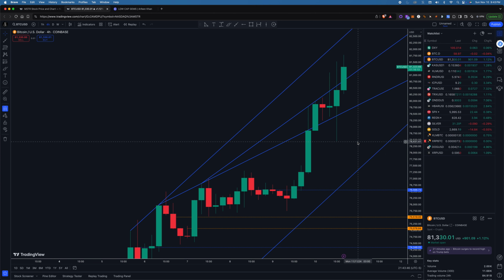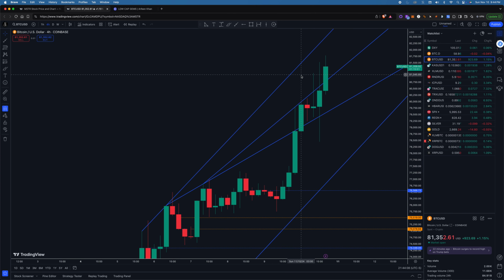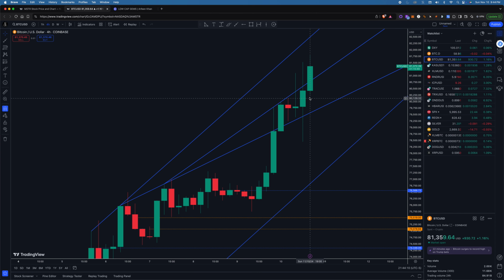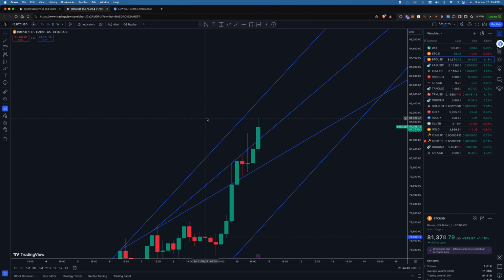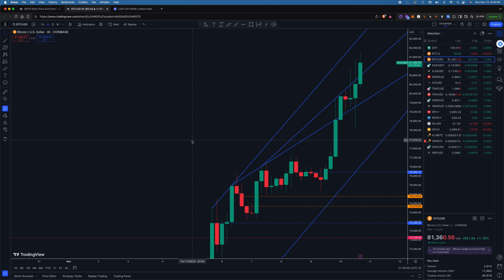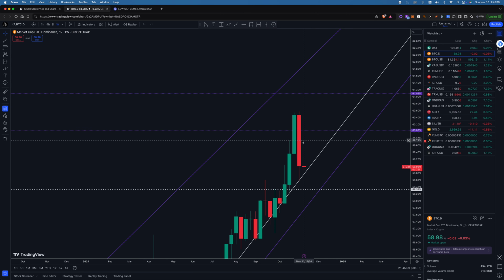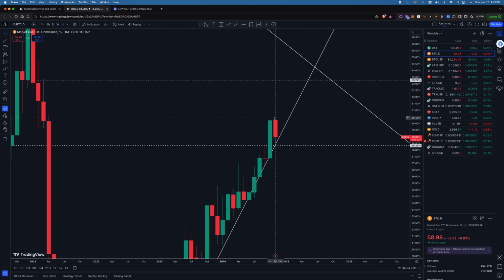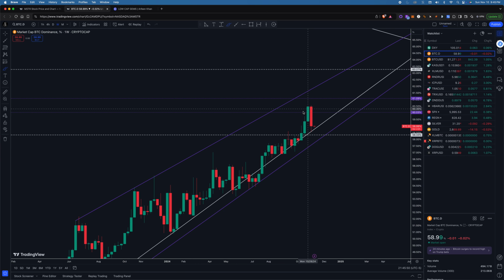Nov, 10, 2024 - BTC Update